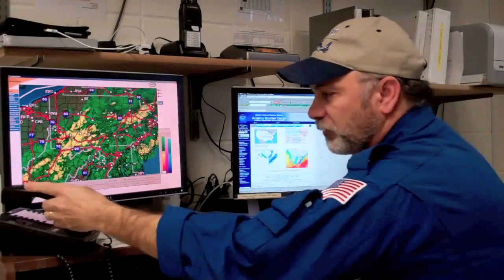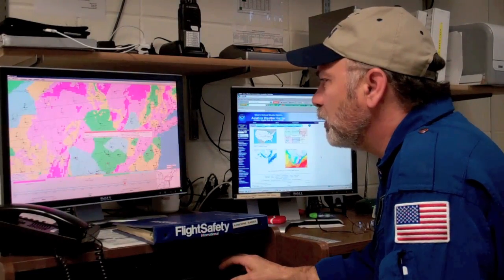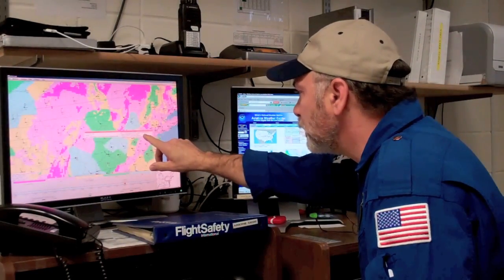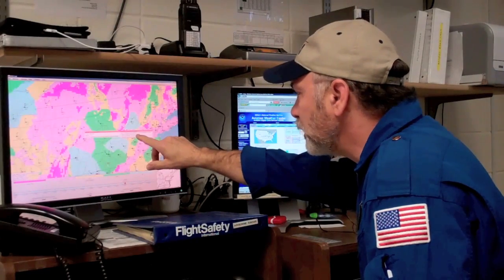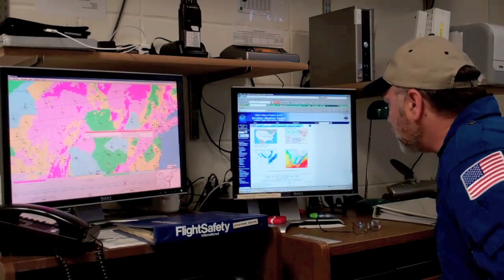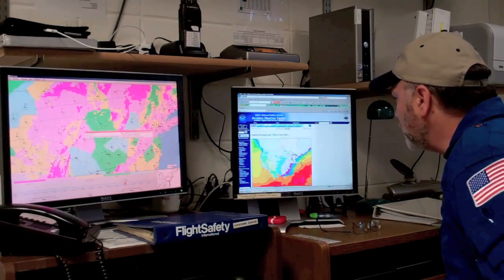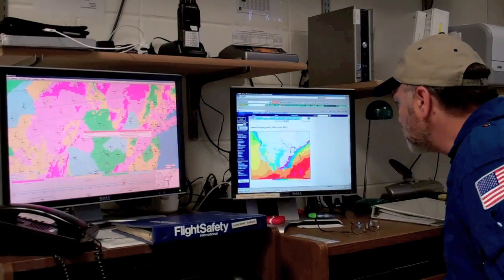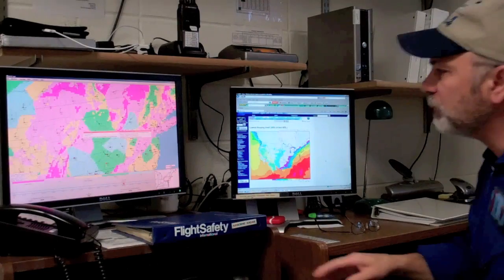Getting to the patient in bad weather - Penn State Hershey Medical Center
Bad weather doesn't affect our aircraft as much as you might think. Staff Pilot Mike Houtz explains why.